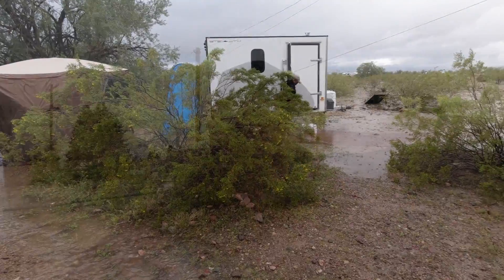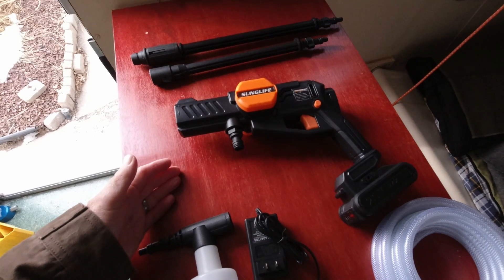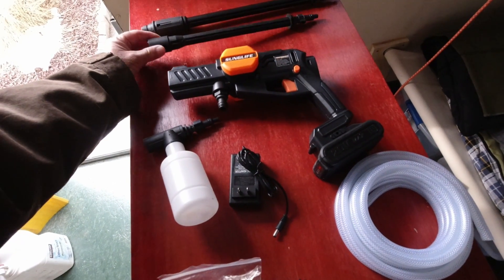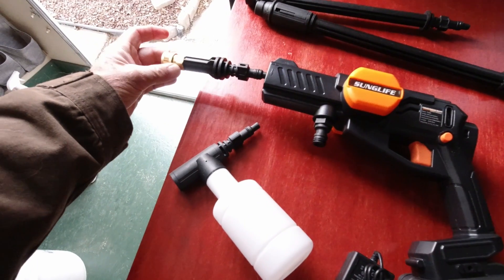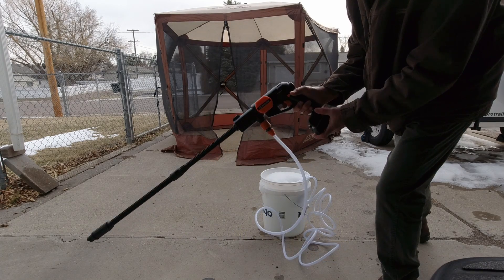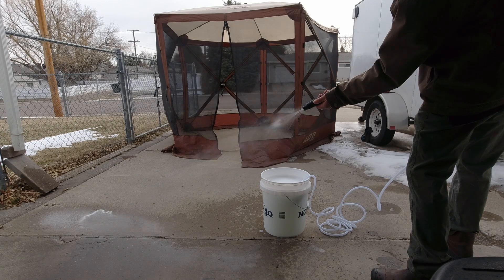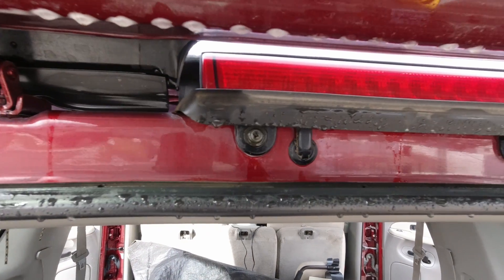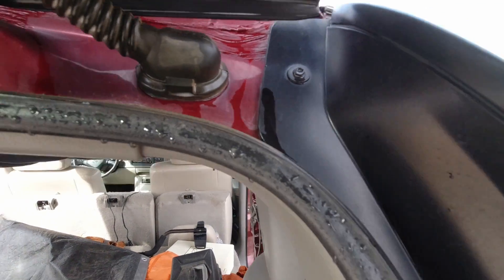Sunglife Cordless Pressure Washer Review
Testing out an interesting lithium battery powered pressure washer that's capable of many small jobs at home or in your RV.

Sunglife Cordless Hydroshot Portable Power Cleaner

The gear we use and feel comfortable recommending:
Camera gear:
My choice for video editing: Dell XPS 15 laptop
My broad brimmed hats:

Camping gear:
Renogy 100 Watt 12 Volt Monocrystalline Off Grid Portable Foldable 2Pcs 50W Solar Panel Suitcase Built-in Kickstand with Waterproof 20A Charger Controller
Gasifier Stick Stove
Real Steel Bushcraft sheath knife